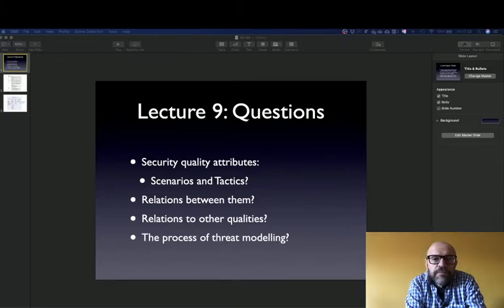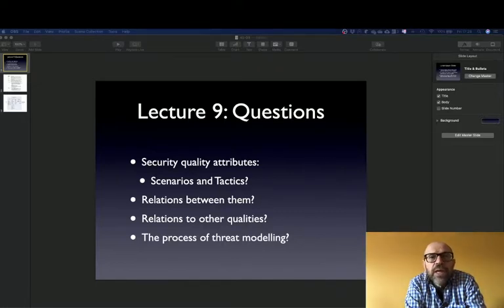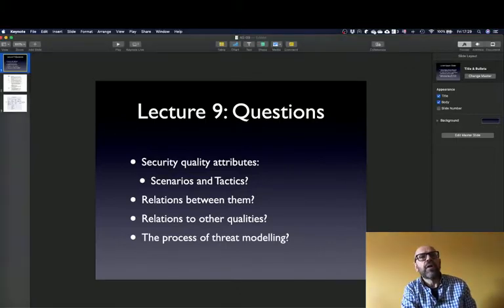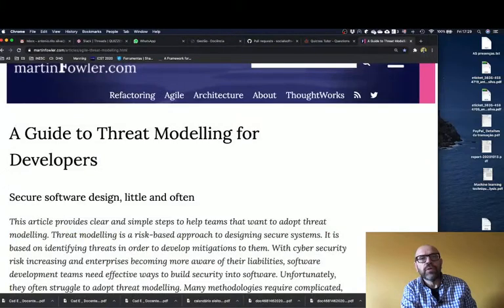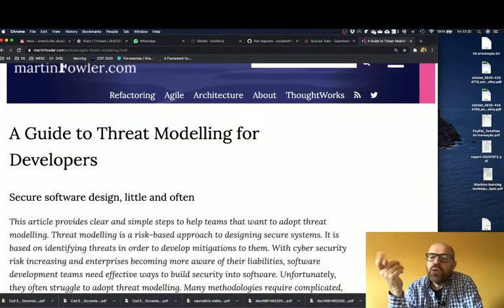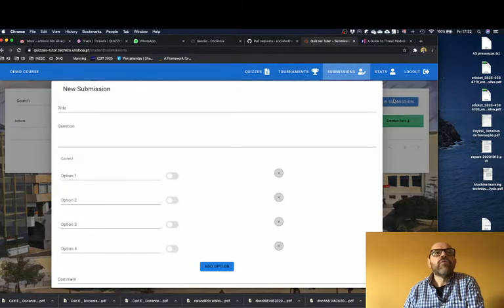Security Quality Attribute